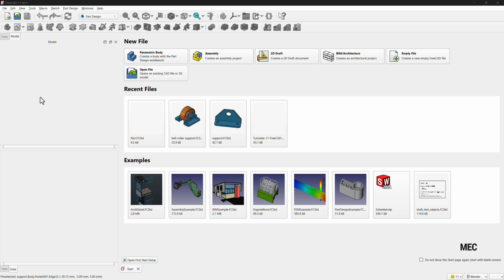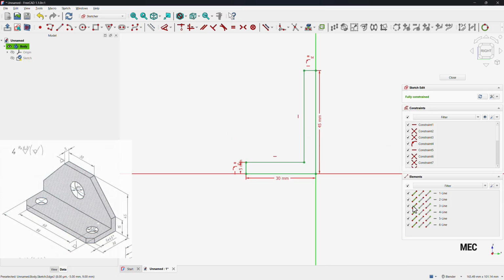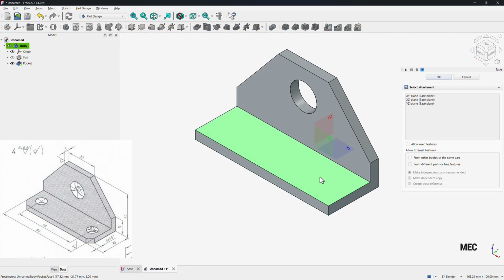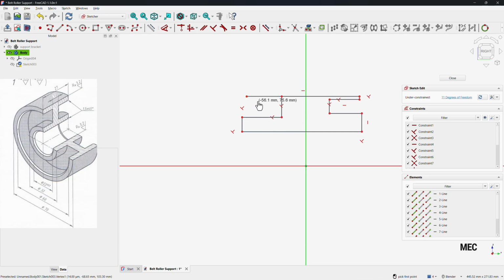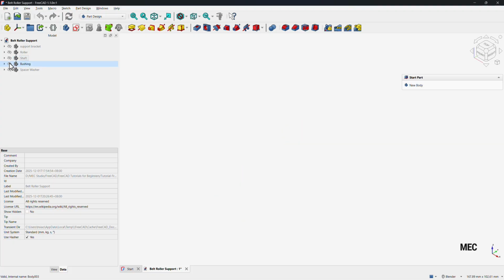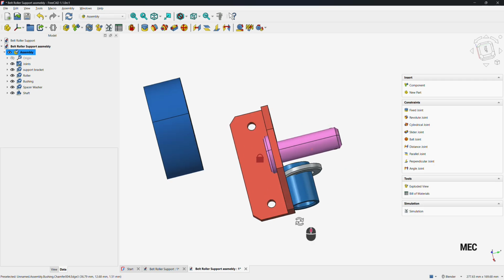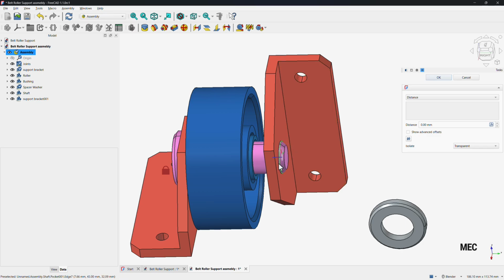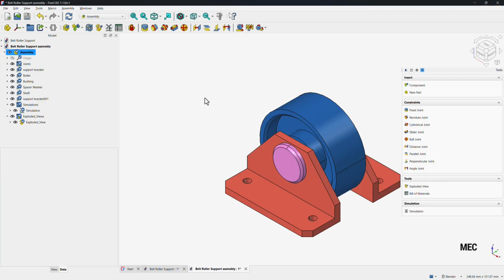FreeCAD Full Project for Beginners: Part Modeling, Assembly Constraints & Motion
In this beginner-friendly tutorial, we’ll model a belt roller support, build the assembly, add constraints, create an exploded view, and even simulate the roller motion — all in  20 minutes.

This video is perfect if you just started learning FreeCAD and want to understand how the whole process fits together, from creating individual parts to making them move inside an assembly.

Timeline:
Install FreeCAD 1.1   0:55
Create the support bracket:
Bracket Sketching( polyline, constraints, dimensions, mirror .etc)    01:46
Pad/Extrude  03:45
Pocket   06:17
Chamfer   08:21
Create the roller  09:33
Create a assembly   13:40
Add constraints(Fixed joint, Revolute joints, Cylindrical Joint, Distance joint, Parallel joint) : 15:28
Generate a simulation for rotation   21:07
Create a explode video   22:01

🔧 What You’ll Learn in This FreeCAD Beginner Project
Part Design (Modeling the Components)
1. Sketching the base, roller, bracket,
2. Using Pad, Pocket, Hole, and Chamfer tools
3. Managing bodies in the Part Design Workbench

Assembly
1. Creating a new assembly file
2. Inserting the parts/bodies
3. Applying constraints such as: Fixed joints, revolute joints, cylindrical joints, distance joints

Exploded View: How to quickly create a clean exploded view for presentations or documentation

Motion Simulation: Setting up simple rotation to simulate the belt roller movement

 📁Download Project Files & More FreeCAD Exercises All FreeCAD models, practice files, and future exercises are available here:
🔗 Notion Library: